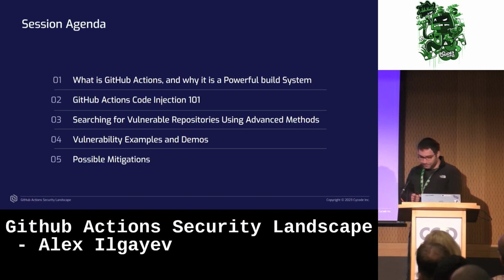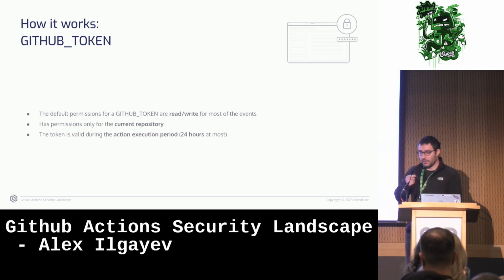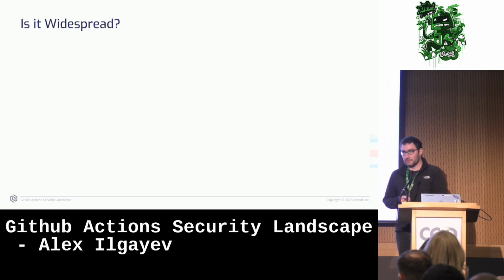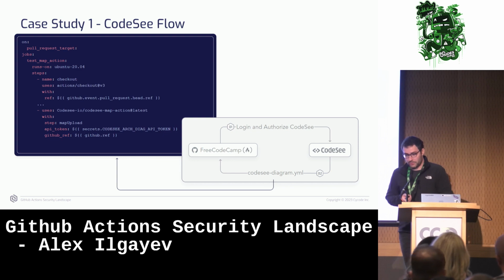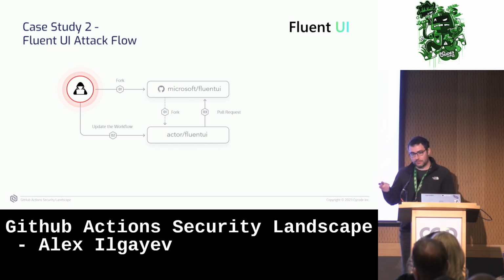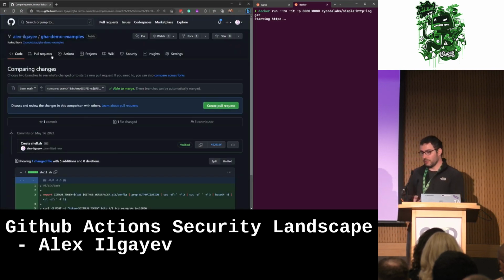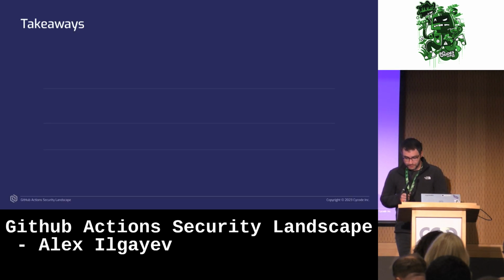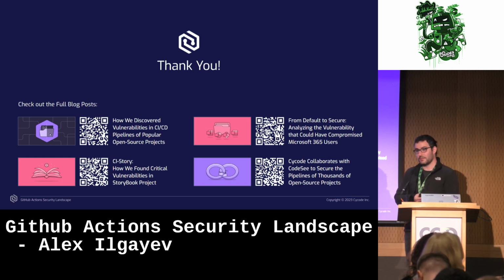Github Actions Security Landscape by Alex Ilgayev